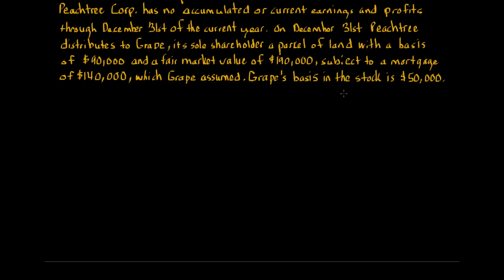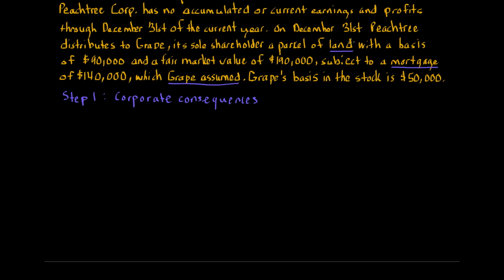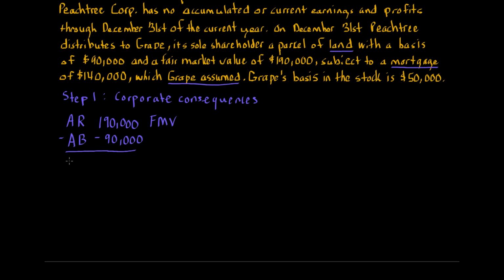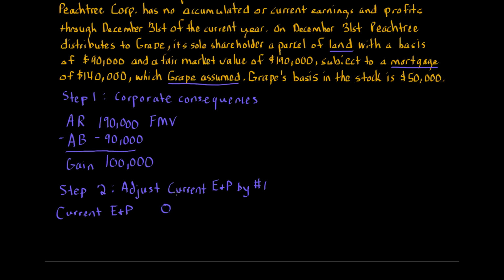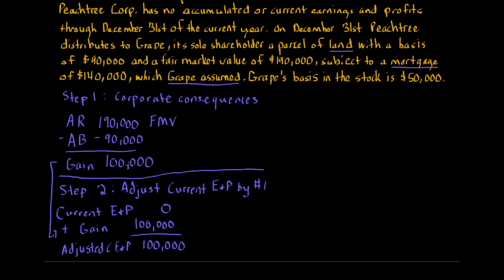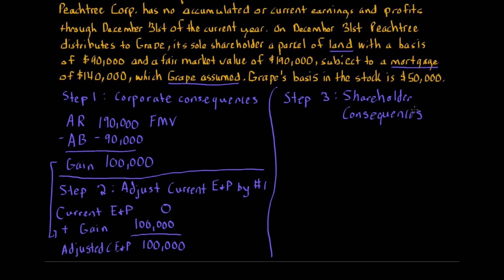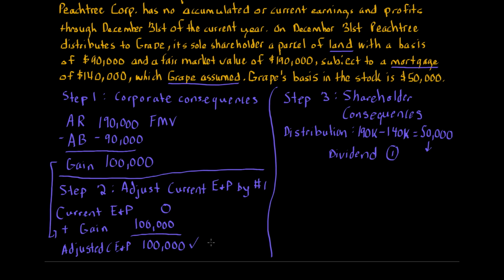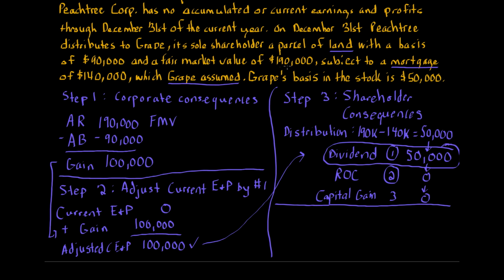C Corporation Distributions – Tax Basics Problem 1